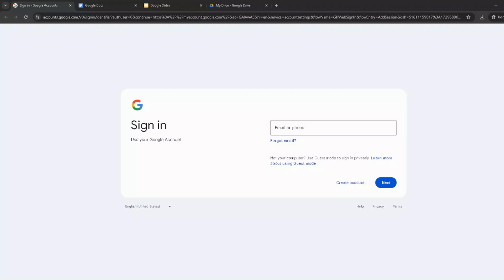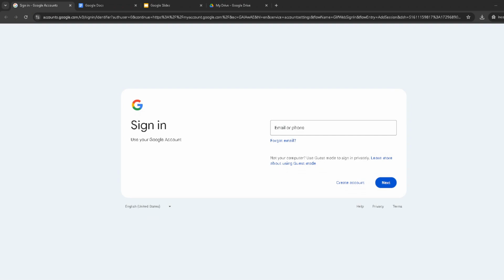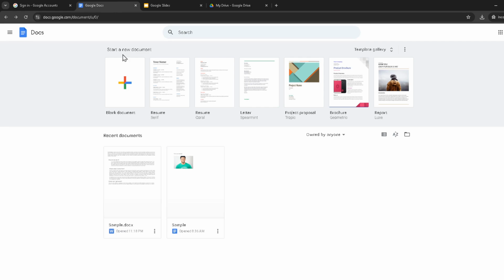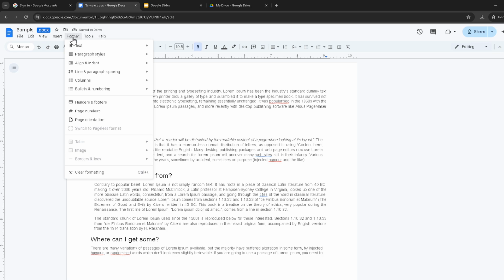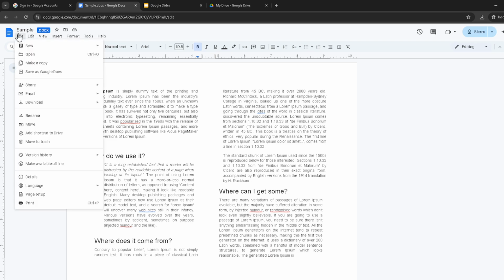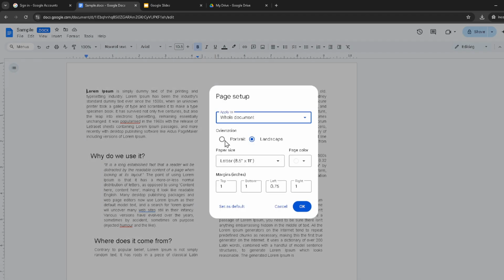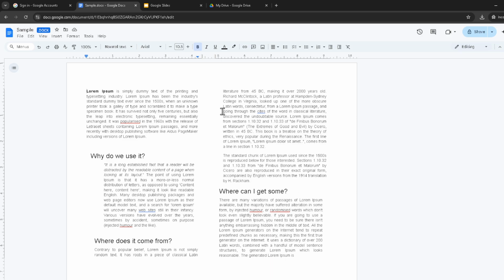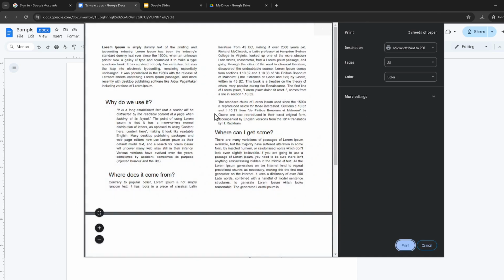How to Print Google Docs Double Sided (Full 2024 Guide)